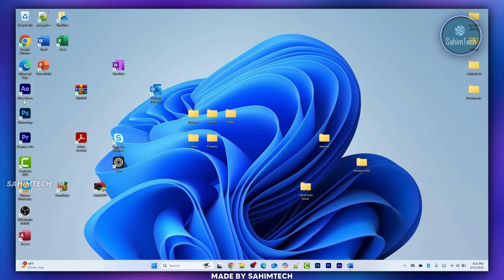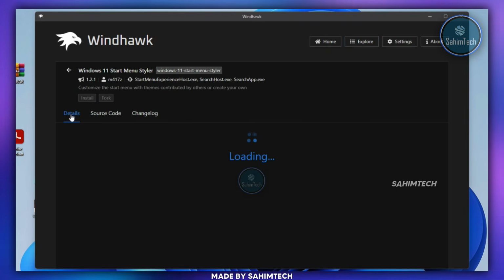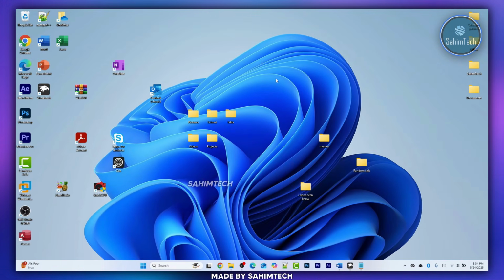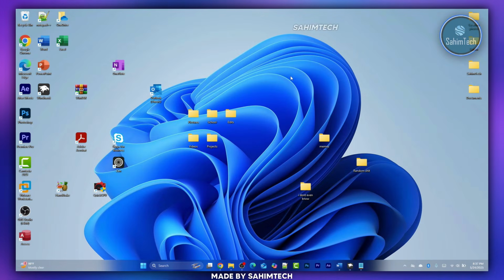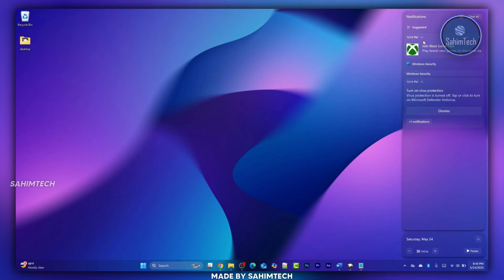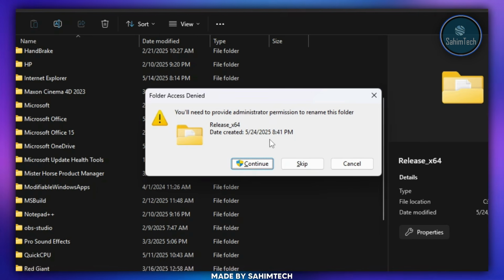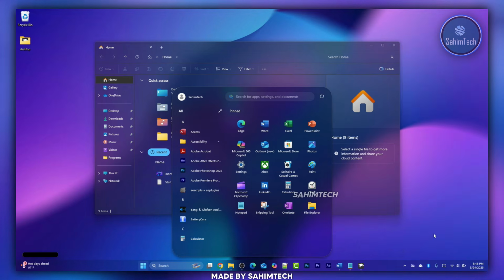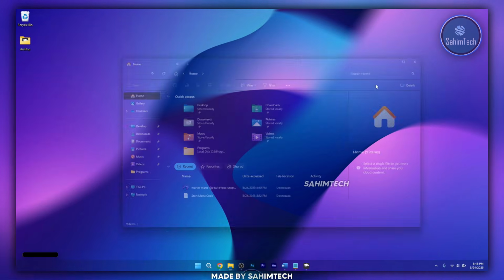Get the Windows 11 Translucent Theme – Looks INSANE!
Timestamps:
0:00 Windhawk and Start Menu Setup
3:44 Dark Mode
4:13 Taskbar and side panel theme
5:24 Clearing desktop
6:34 Change wallpaper
7:10 File Explorer theme
10:41 Clearing taskbar